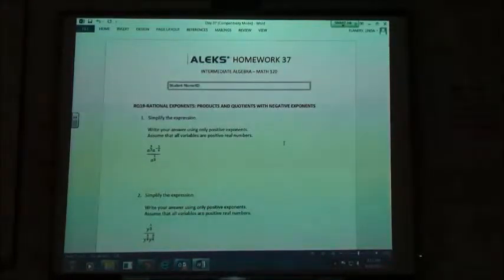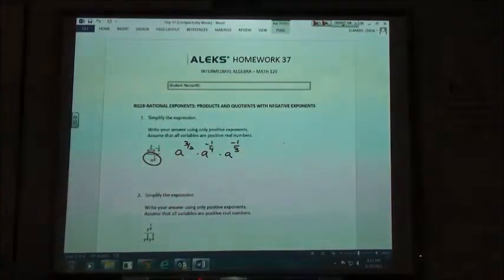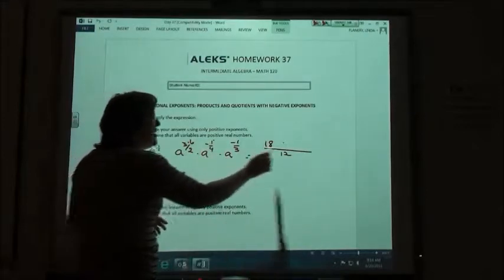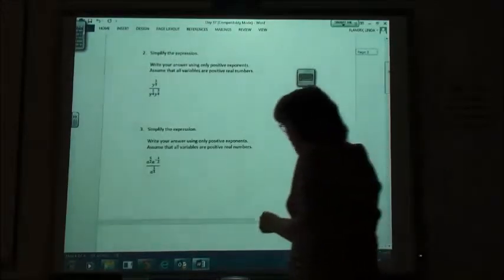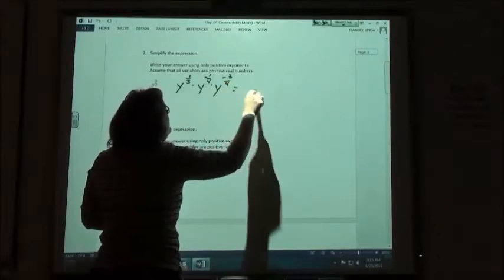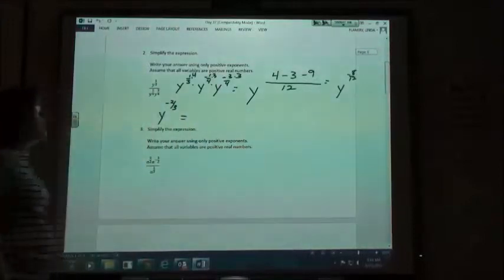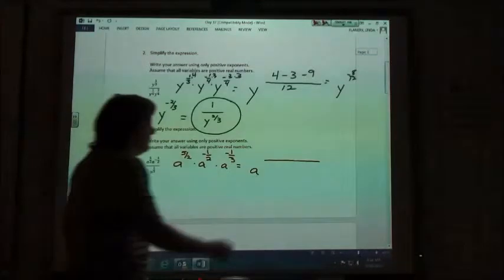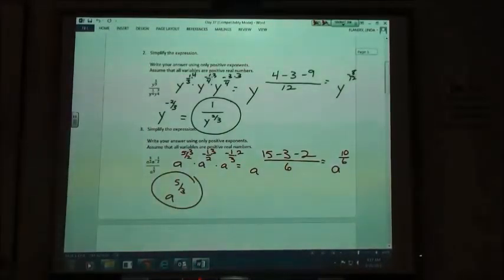RQ19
Intermediate Alg.